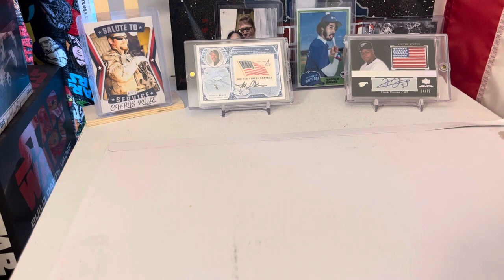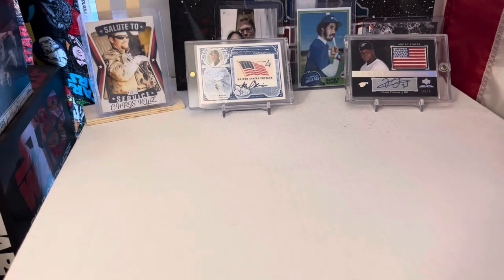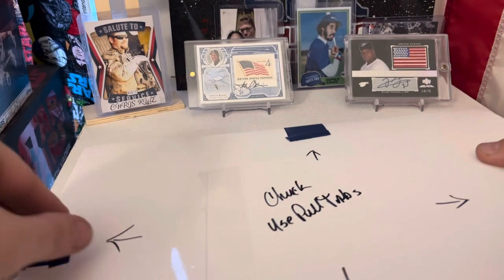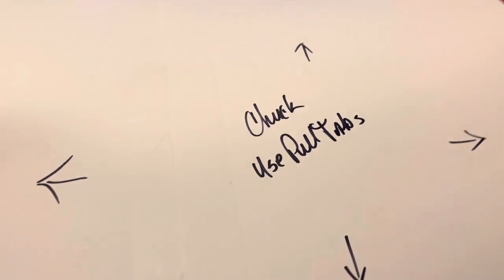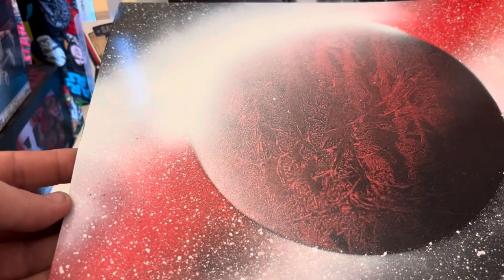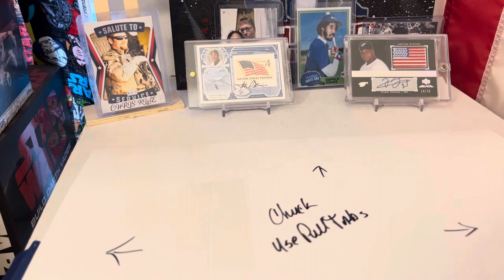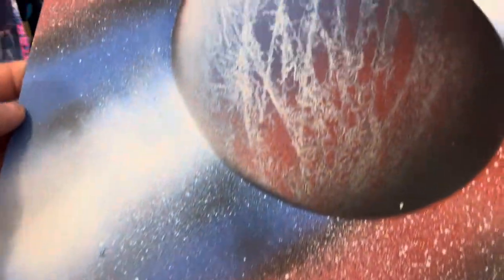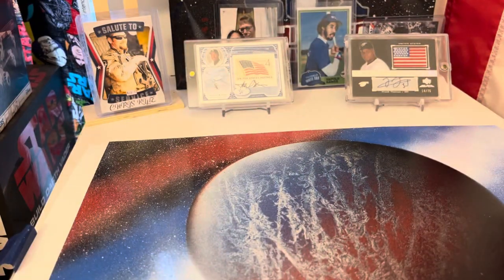Sweet artwork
Two paintings by Mike at Rippin for Rookies